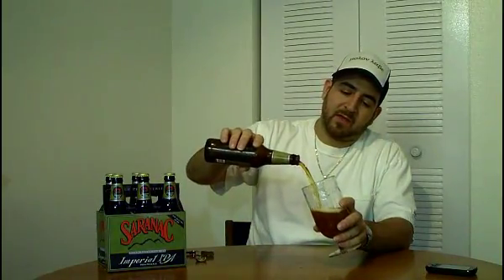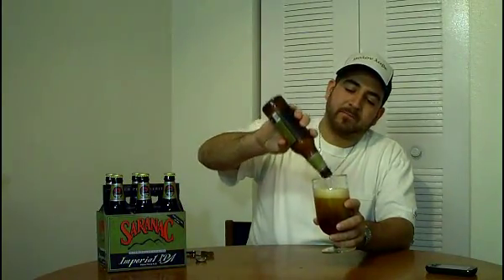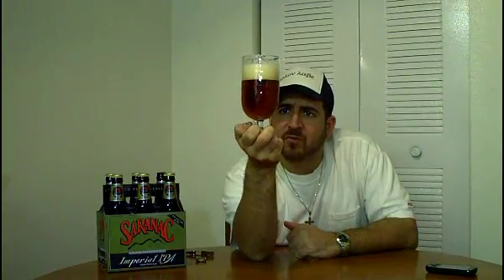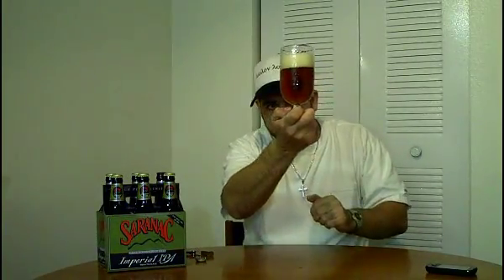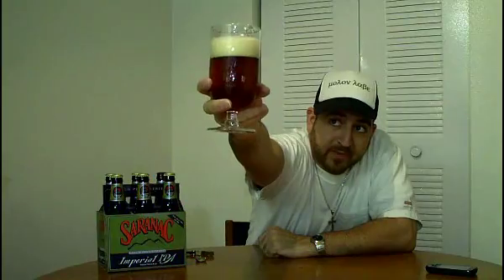Saranac Imperial IPA - Hoggie's Beer Review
From their High Peaks Series comes Saranac's Imperial IPA, an 8.5% abv India Pale Ale from the Matt Brewery in upstate New York.